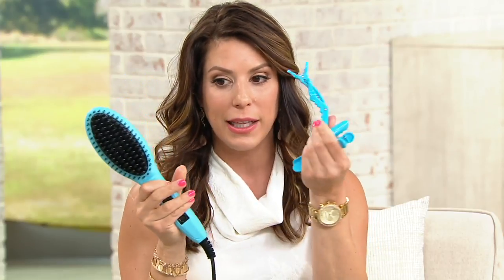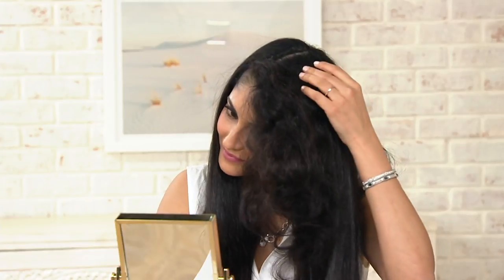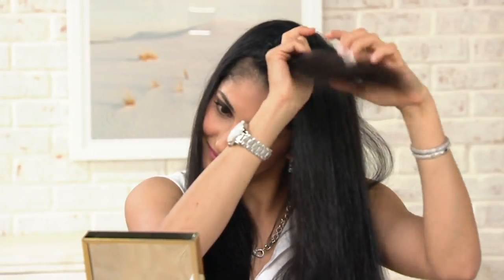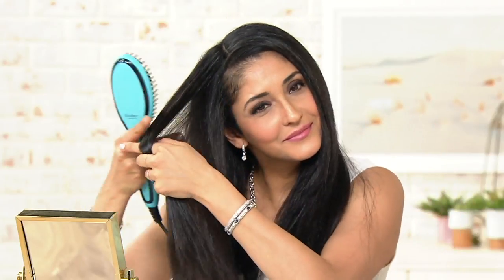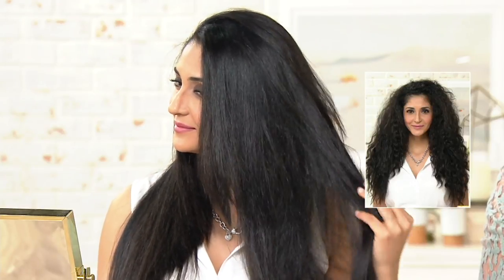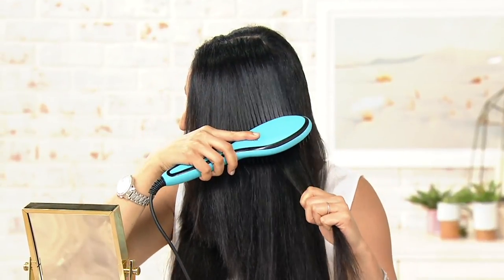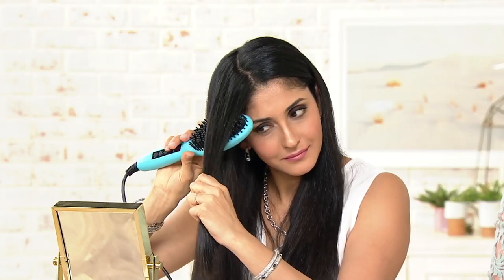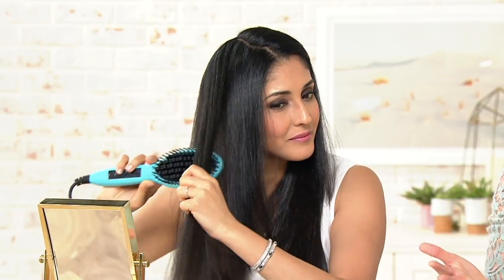Illustra Beauty Ceramic Styling Brush with Travel Bag & Hair Clips on QVC